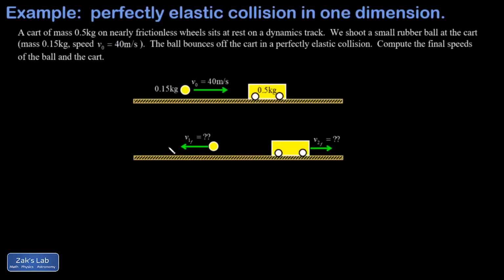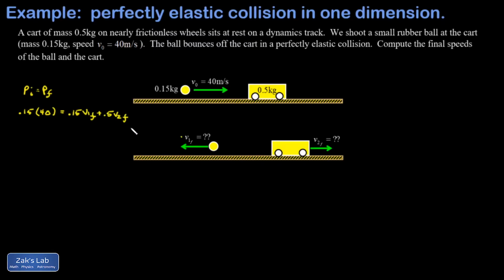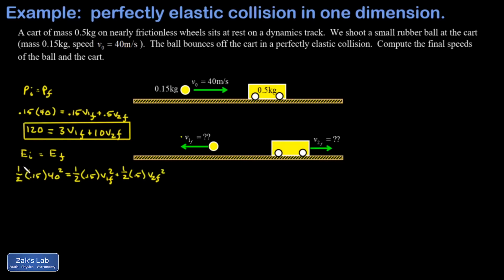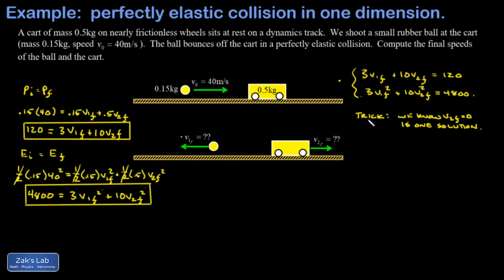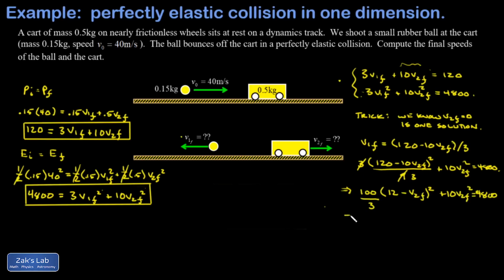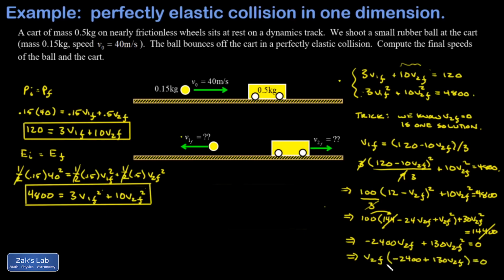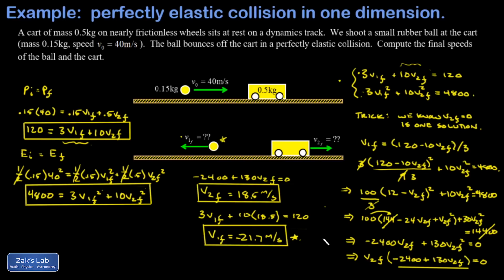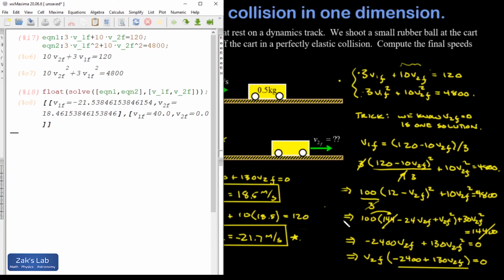Perfectly elastic collision: complete algebra. Shoot a ball at a cart, elastic collision final speed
No shortcuts elastic collision!

We start by writing down an equation for momentum conservation and cleaning up the decimals.  Next, we write down an equation for energy conservation and clean up the decimals.  This produces a non-linear system of equations for the elastic collision problem.

To solve the non-linear system, we use an algebra trick for elastic collisions:  we know in advance that we will get an extraneous solution to the momentum problem.  This solution corresponds to the collision NOT occurring; i.e., momentum and energy are conserved before the collision occurs.  This means that v_2f=0 is always a solution, given that the cart was stationary in the initial state.  Thus, if we substitute for v_1f in terms of v_2f, we obtain a quadratic equation for final velocity, v_2f that is guaranteed to factor easily (we should be able to just pull a factor of v_2f out).

We apply this strategy and find the desired factorization, and we solve for v_2f.  Finally, we substitute this solution back into the momentum equation and solve for v_1f.

At the end of the video, we check our answer by using the CAS wxMaxima to solve the non-linear system, and our answer agrees within rounding error.